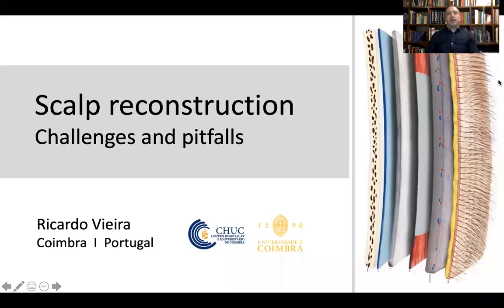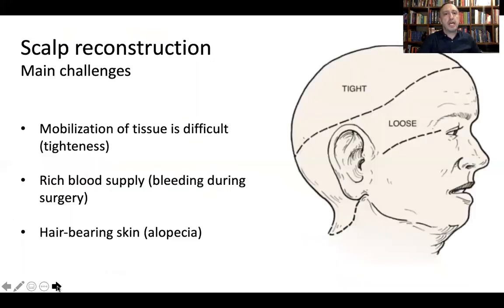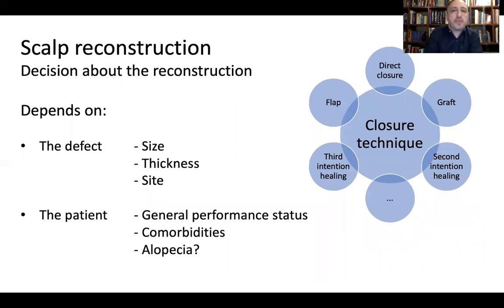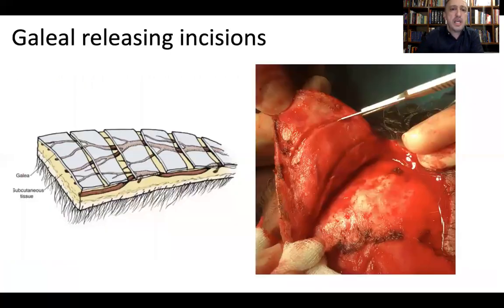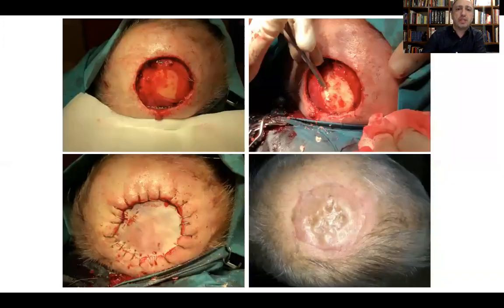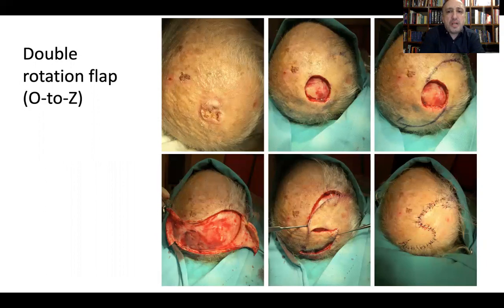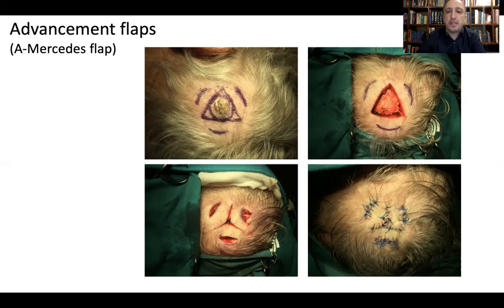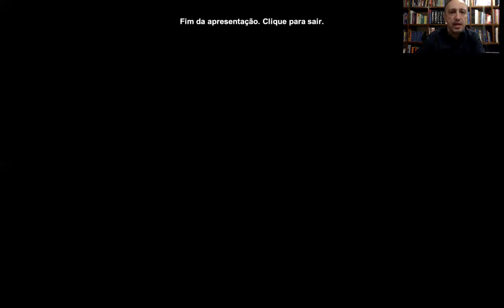Scalp reconstruction - Challenges and pitfalls